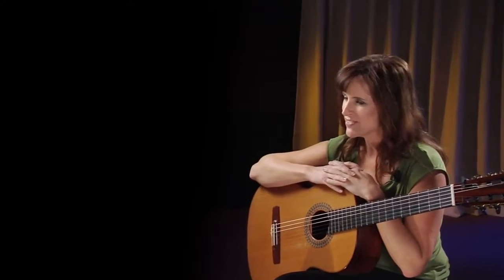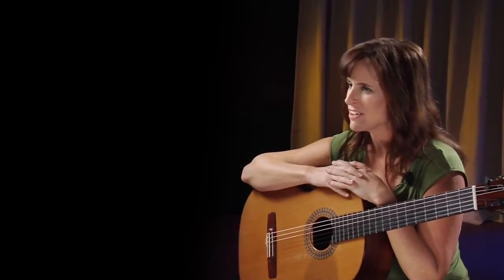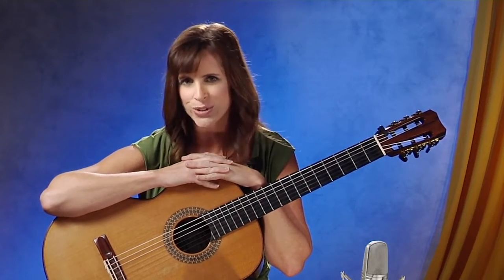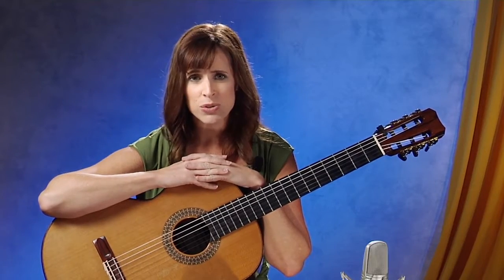Alfred's Teach Yourself to Play Classical Guitar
Item # J12223 | Model # 00-42697

A journey of fun, learning and accomplishment awaits beginners of all ages with Alfred's Teach Yourself to Play Classical Guitar. All of the essentials of playing classical guitar including the parts of the guitar, the proper way to hold and tune the guitar and the overall care of your classical guitar.

Alfred's Teach Yourself to Play Classical Guitar begins with an introduction to standard music notation and tablature and includes a DVD and CD with video lessons and performances and a TNT 2 audio player with adjustable tempo and an isolation feature to solo parts of the piece you are working on. Upon completion of the book you will know how to play these iconic classical pieces such as: Bach, Vivaldi, Mozart and Scott Joplin.

The book, CD and DVD features Martha Masters, internationally renowned classical guitarist and educator.

Features:

• Includes book, CD and DVD
• Video lessons and performances
• TNT 2 audio player to adjust and isolate parts
• Play iconic classical pieces by: Bach, Vivaldi, Mozart and Scott Joplin
• Martha Masters, internationally renowned classical guitarist and educator

Everything You Need to Know to Start Playing Classical Guitar Now!
By Nathaniel Gunod
Item: 00-42697
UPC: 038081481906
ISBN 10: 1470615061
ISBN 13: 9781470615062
Series: Teach Yourself Series
Category: Classical Guitar Method or Supplement
Format: Book, CD & DVD
Instrument: Guitar
Level: Beginner